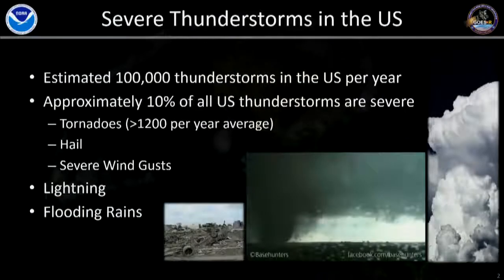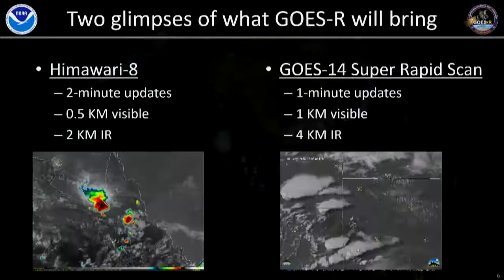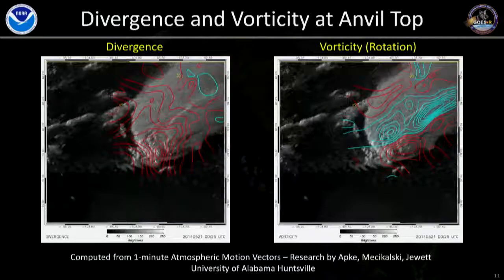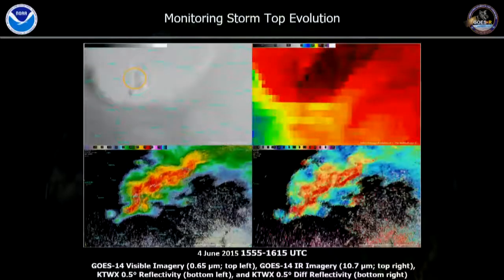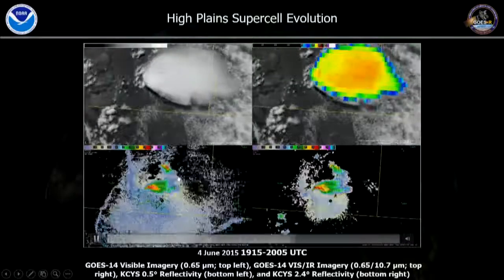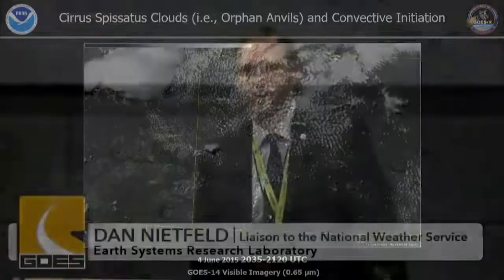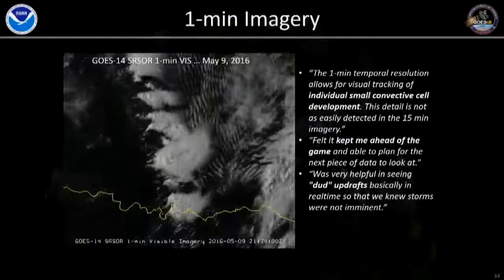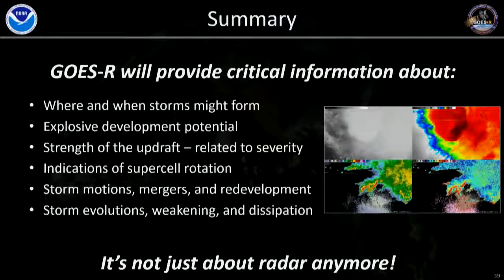GOES-R Workshop - Daniel Nietfeld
Daniel Nietfeld, Earth Systems Research Laboratory - GOES-R Derived Products for Severe Weather Prediction